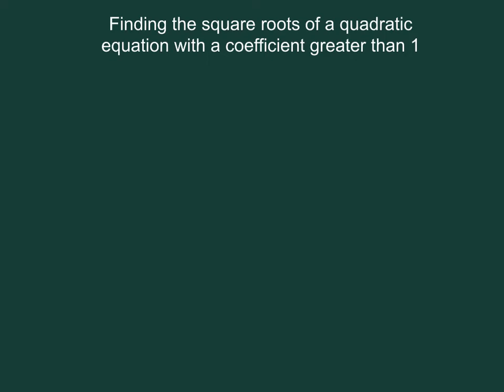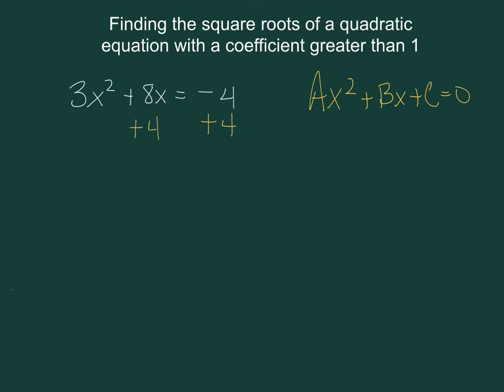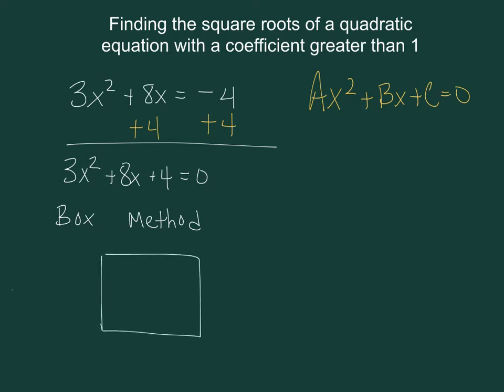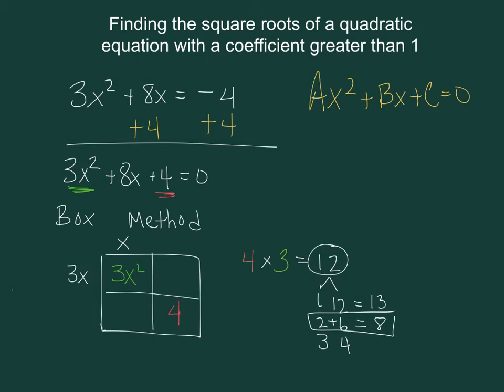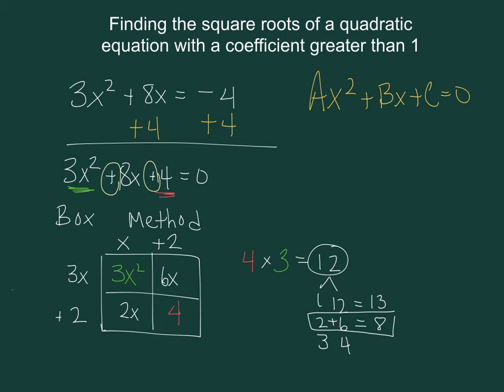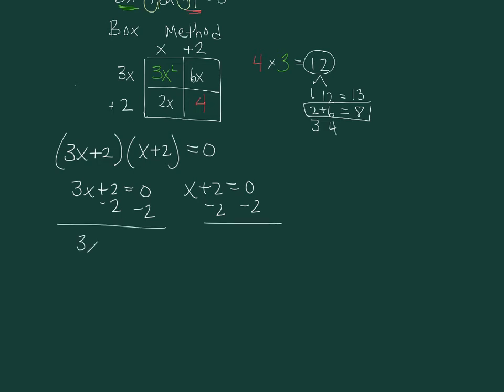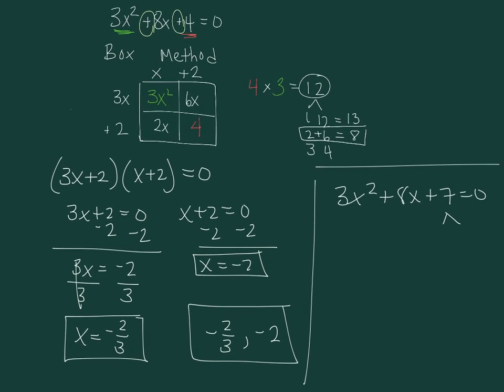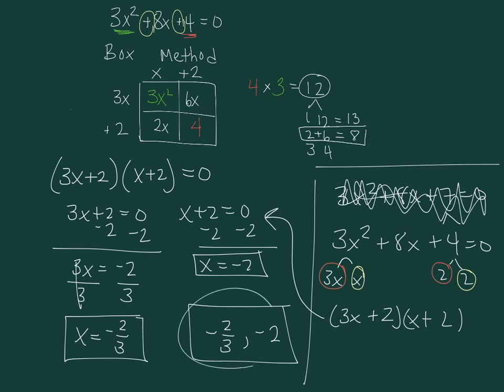Finding the roots of a quadratic equation with leading coefficient greater than 1 Q3 W4 #1 ex 1